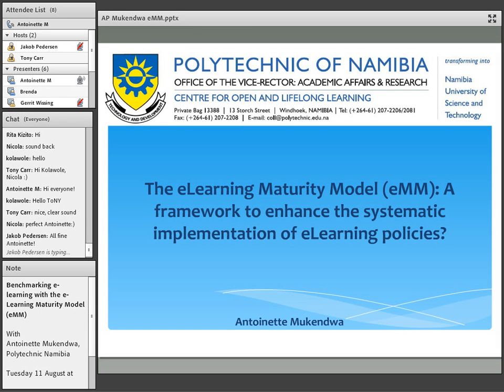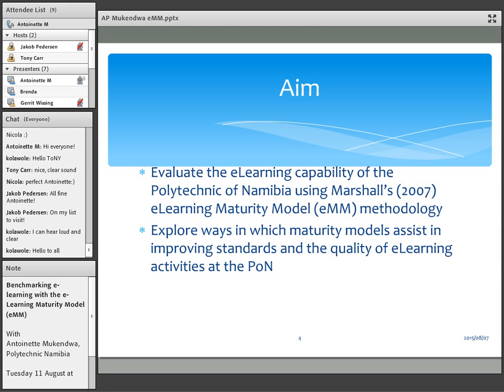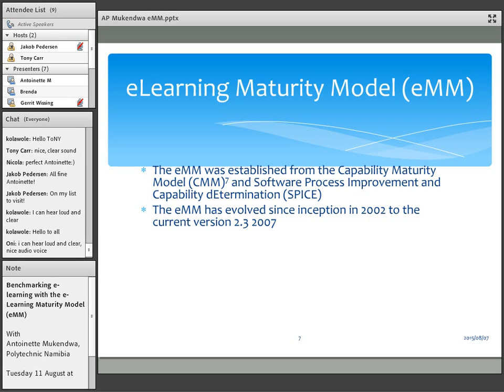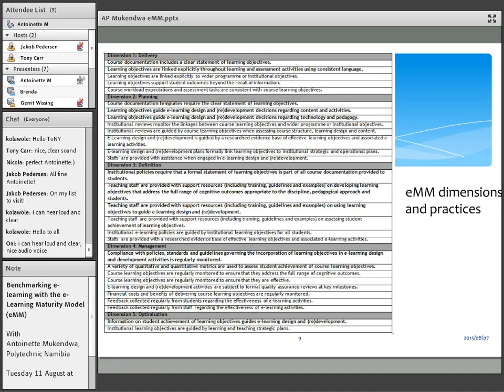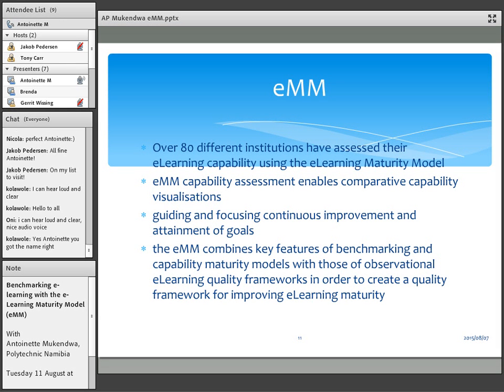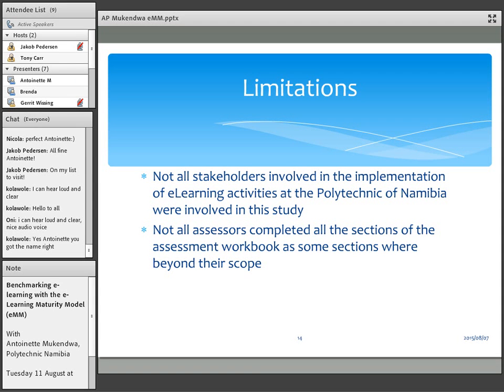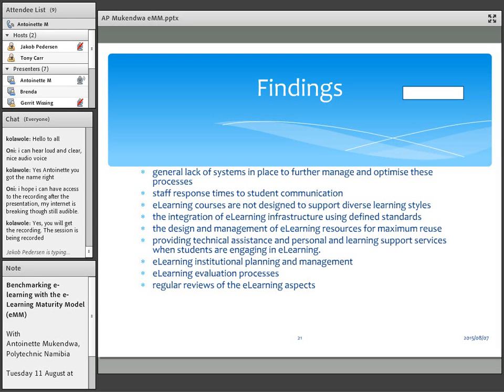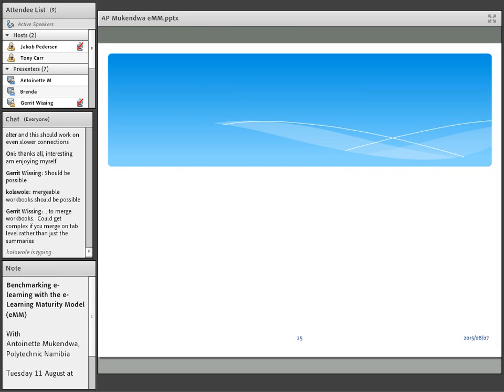Bench marking e-learning with the e-learning Maturity Model (eMM)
This is a recording of an Adobe Connect seminar with Antoinette Mukendwa from the National Technical University of Namibia